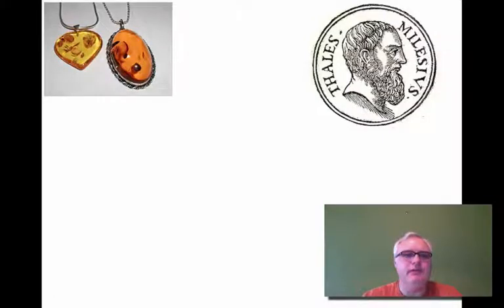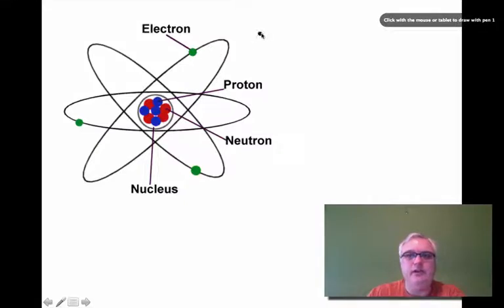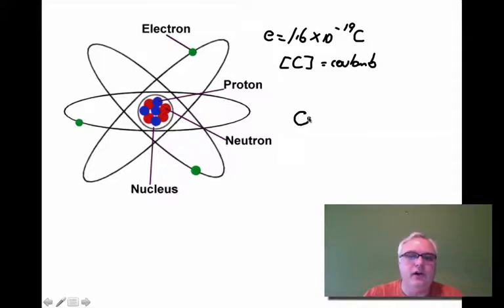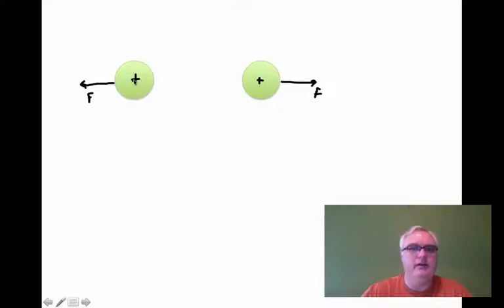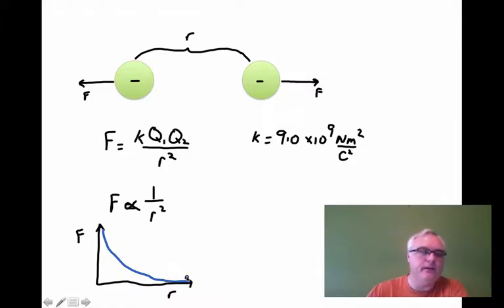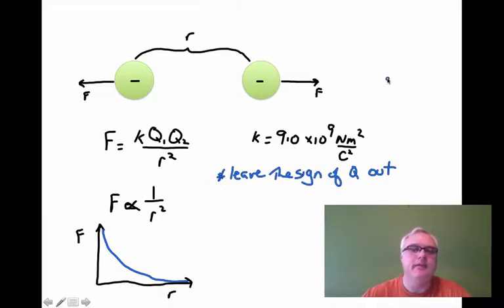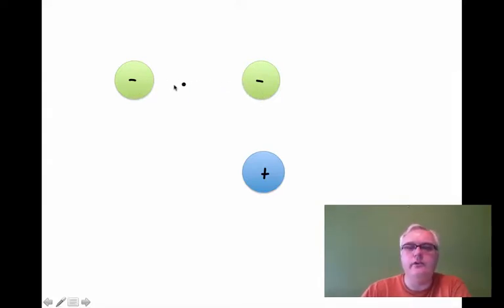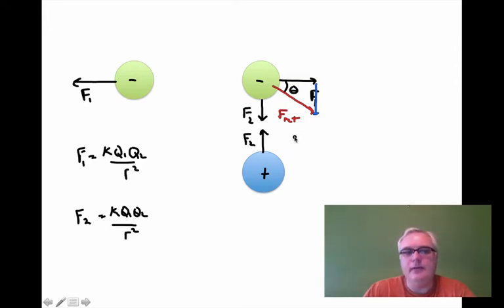Electrostatics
Static Electricity